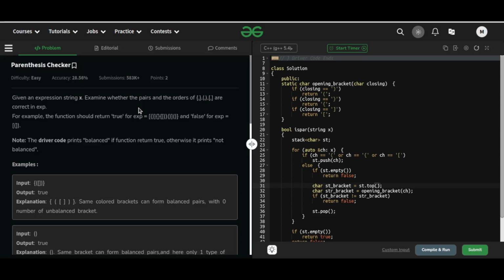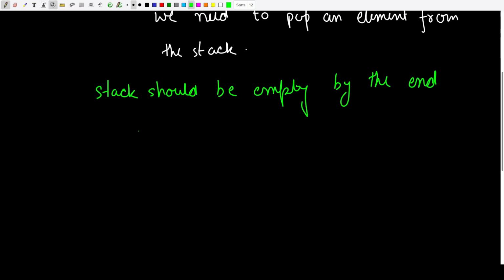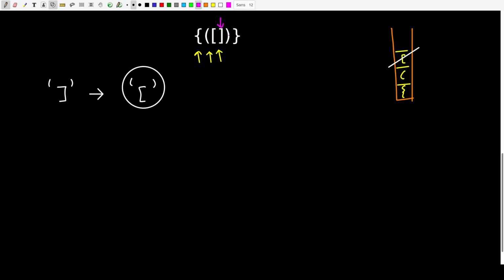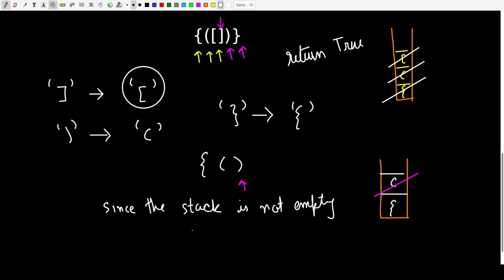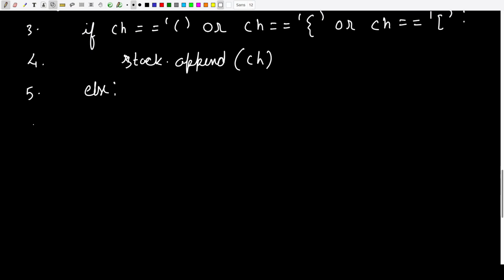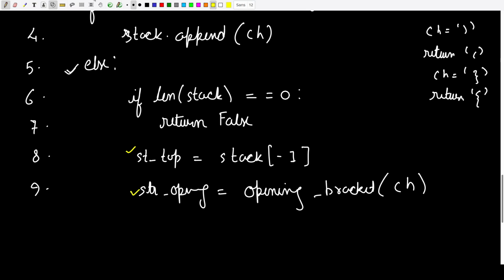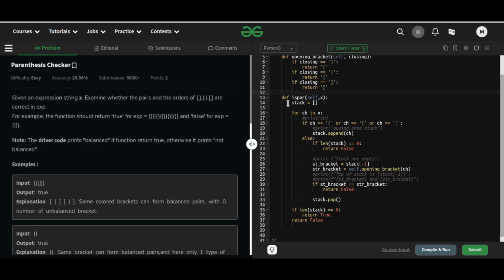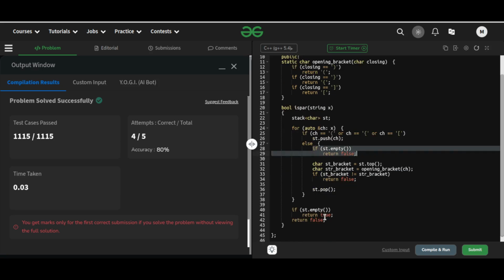Parenthesis Checker | GeeksForGeeks | Problem of the Day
Given an expression string x. Examine whether the pairs and the orders of {,},(,),[,] are correct in exp.
For example, the function should return 'true' for exp = [()]{}{[()()]()} and 'false' for exp = [(]).

Note: The driver code prints "balanced" if function return true, otherwise it prints "not balanced".

Examples :

Input: {([])}
Output: true
Explanation: { ( [ ] ) }. Same colored brackets can form balanced pairs, with 0 number of unbalanced bracket.
Input: ()
Output: true
Explanation: (). Same bracket can form balanced pairs,and here only 1 type of bracket is present and in balanced way.
Input: ([]
Output: false
Explanation: ([]. Here square bracket is balanced but the small bracket is not balanced and Hence , the output will be unbalanced.

0:00 Problem Statement
0:42 Solution
4:32 Pseudo Code
7:38 Code - Python
8:54 Code - C++